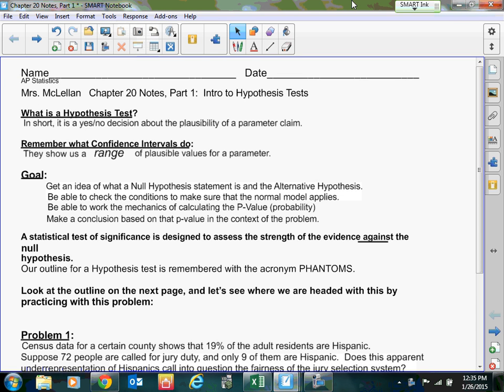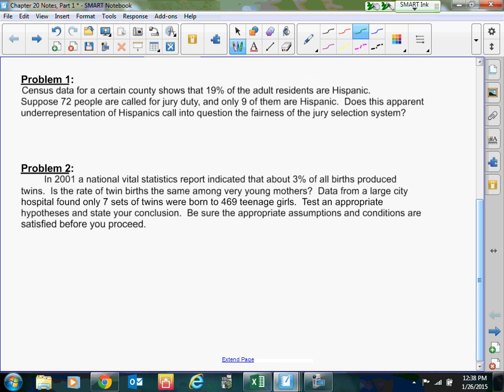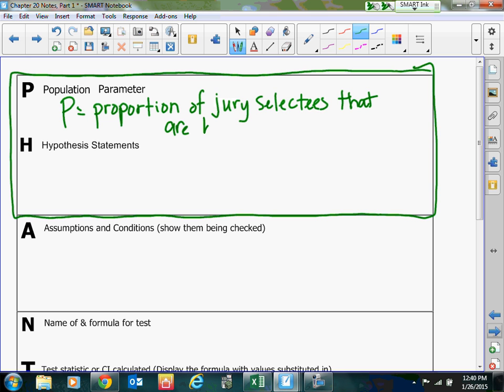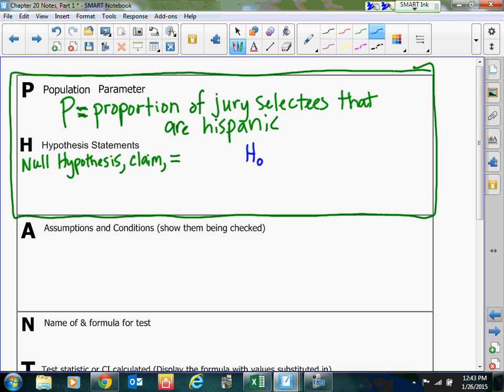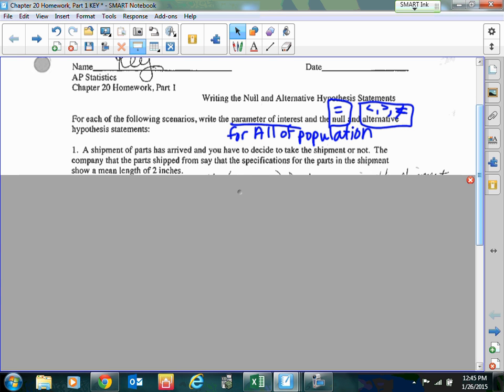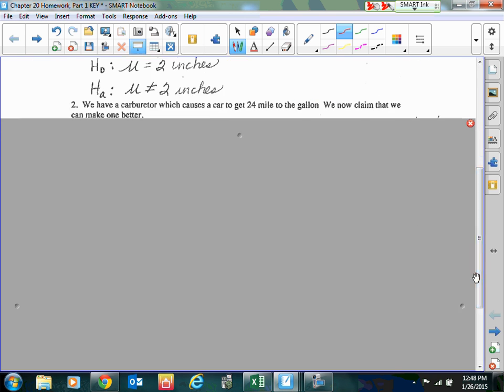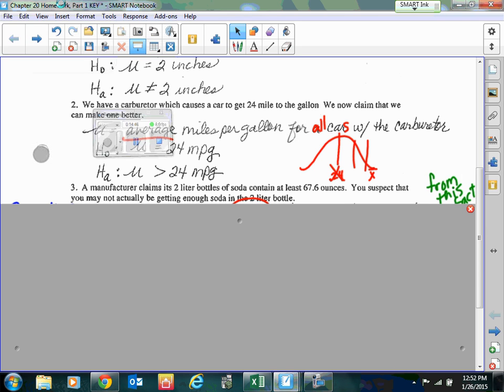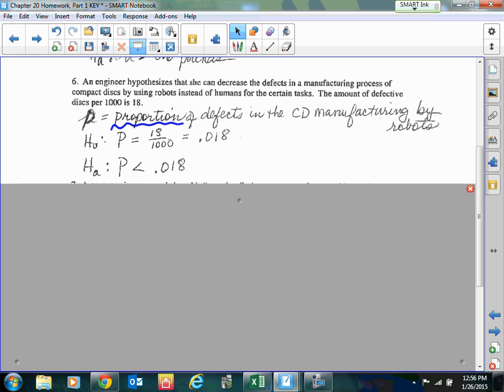Chapter 20 Notes, Part 1 Null and Alternative Hypothesis statements VIDEO